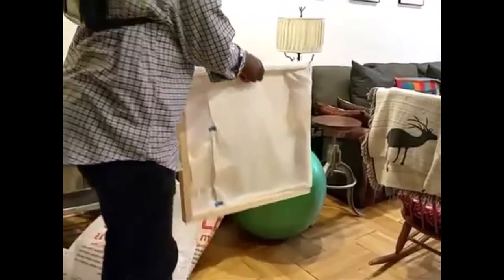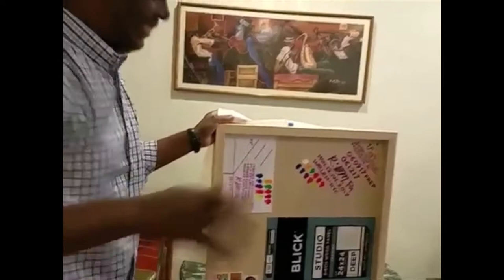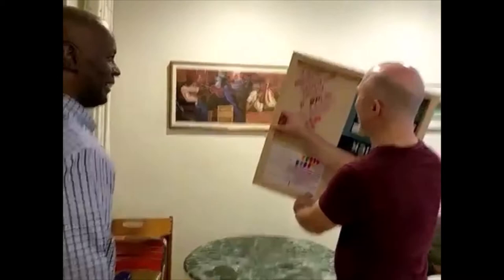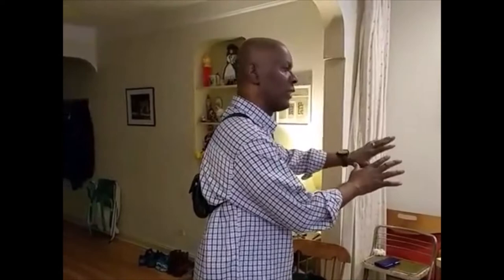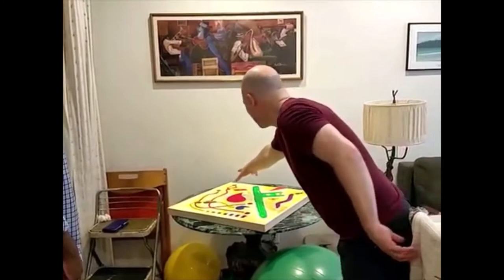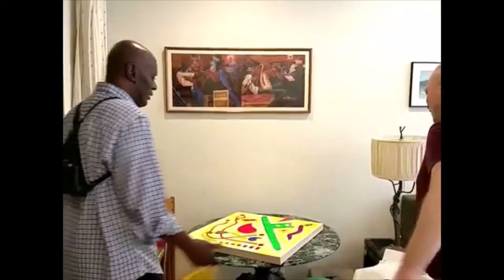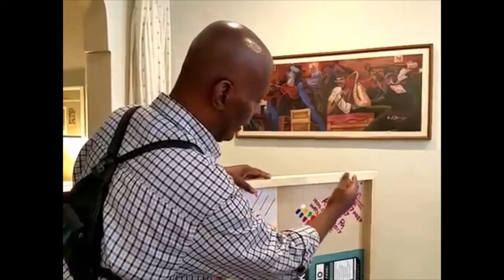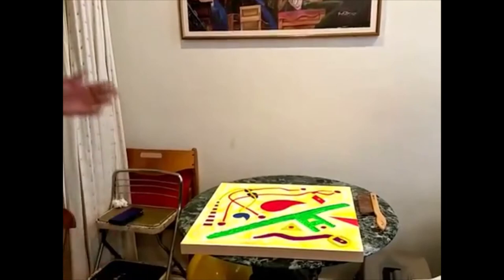Harlem Artist Dennis Moore - Artwork 061217 - Sunday 18 June 2017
Presenting one of my best and favorite neoabstract artworks (#061217) to friends John and Terry, on Sunday 18 June 2017. Purposely painted at a 33 degree angle for a unique visual and display perspective. Acrylic paints were used in the paint sculpting and random (unplanned) neoabstract creative process. For the neoabstractionist, there is no box in neoabstraction. — Dennis Moore